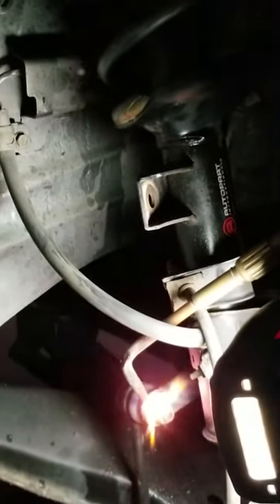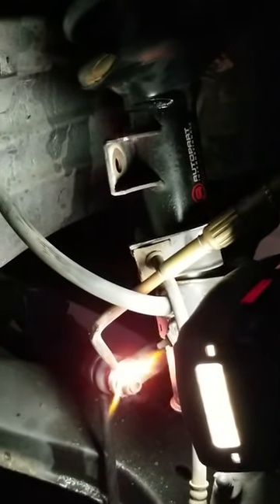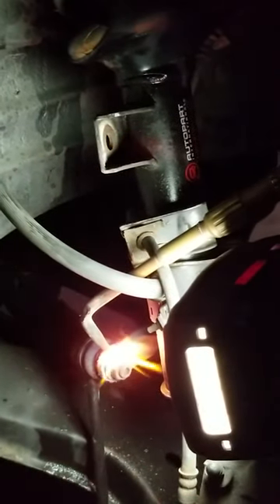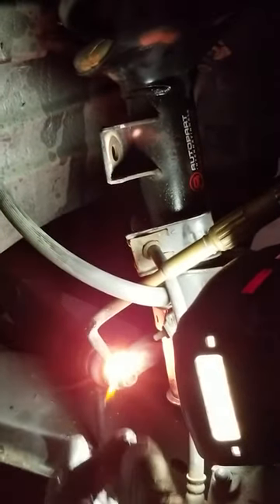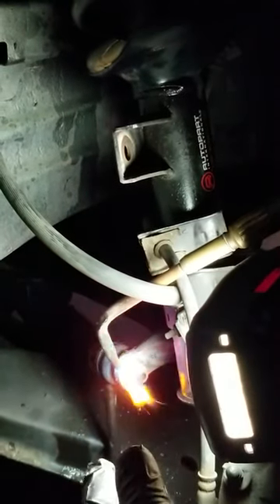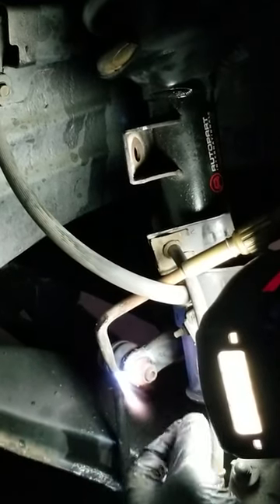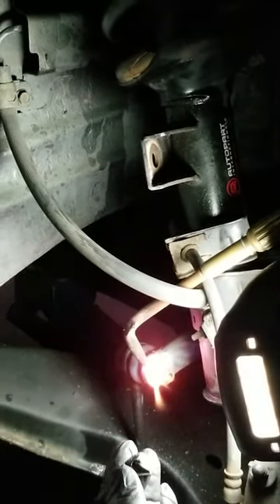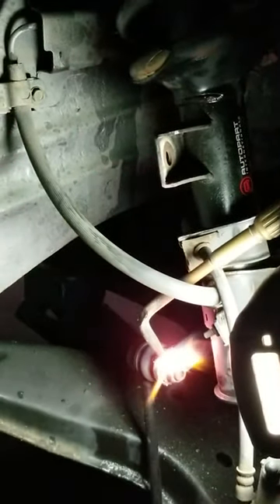00 Nissan Pathfinder Sway Bar Link Repair 🔧🚙🔧